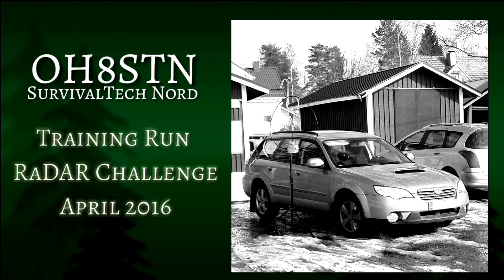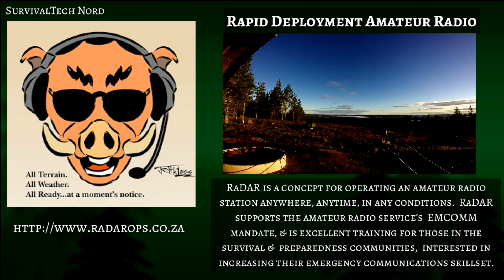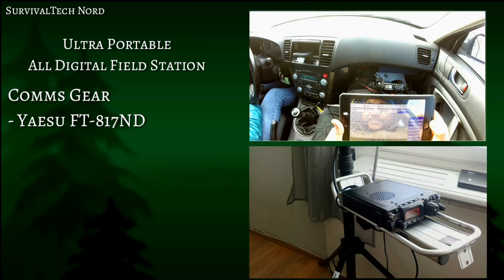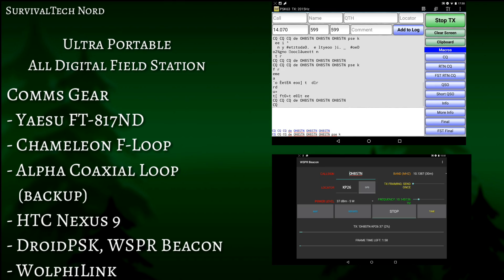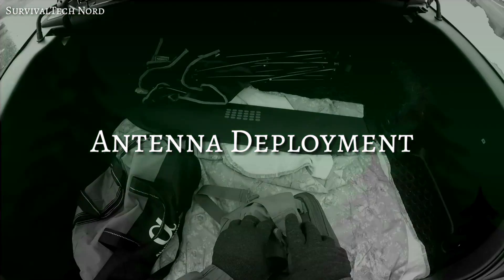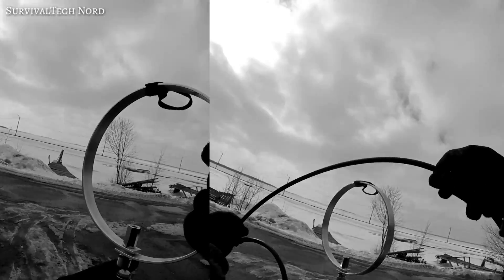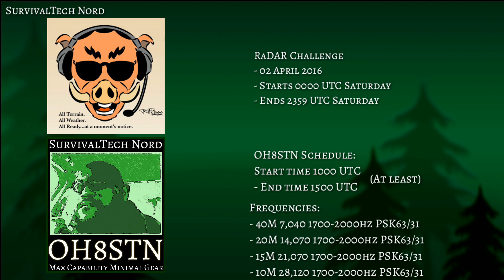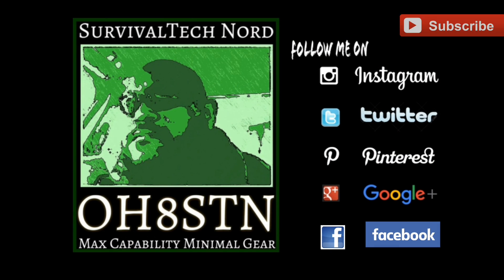PSK31 QRP HF Mobile Radio Ops Yaesu FT-817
This was my trial run for the RaDAR Challenge being held on April 02 2016. The RaDAR Challenge is a great way to get some valuable comms field training, or putting your skills to the test in a real-wprld training scenario.
This time i'll be using magloop antenna rather than the traditional endfed or vertical whip antenna. The benefit of magloops is rapid deployment, small footprint, no supporting structure. The downside is the low power rating ˜10-25 watts. Fortunately this is a hit I'm willing to take, since the benefits outweigh the single weakness.

I'll be operating PSK63 as a primary mode and PSK31 as a backup. PSK63 is an excellent mode for DX communications. Its fast, the QSO's are actually real, and although there is no error correction, the mode is fast enough that repeating lost data takes less time than one part of a JT65 exchange.

I'll add more images as we get closer to the event.

Finally, ill post real time updates on Twitter, Google+ and Facebook, so you all can follow along on this training Op, or participate by meeting me on air.